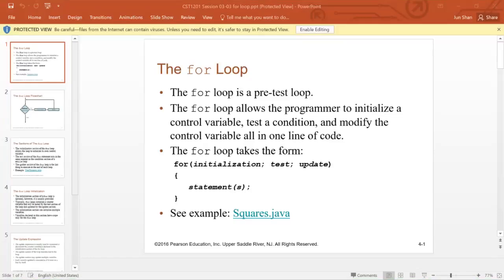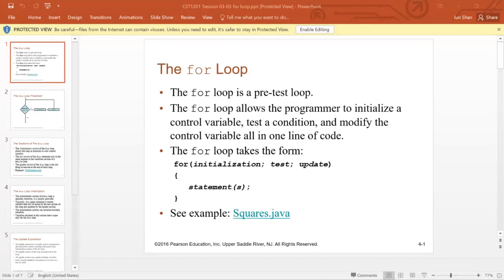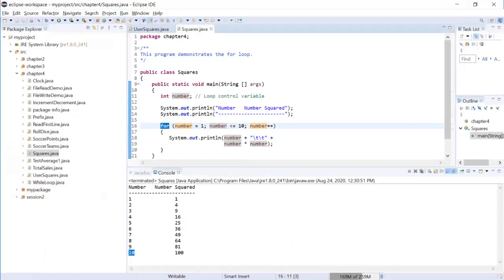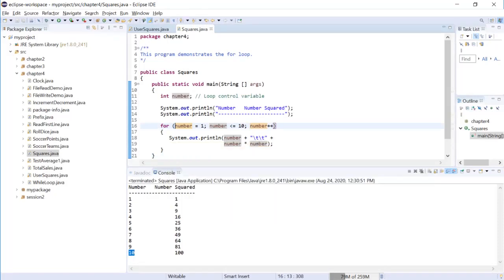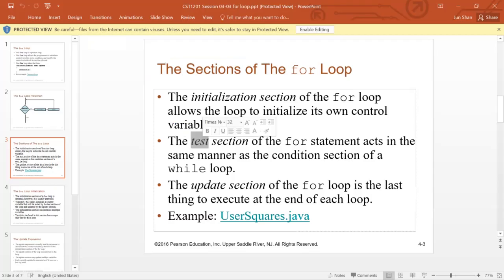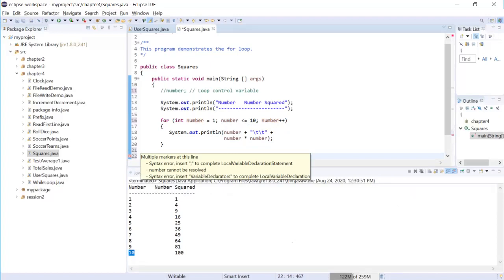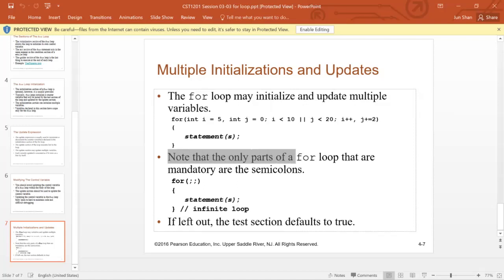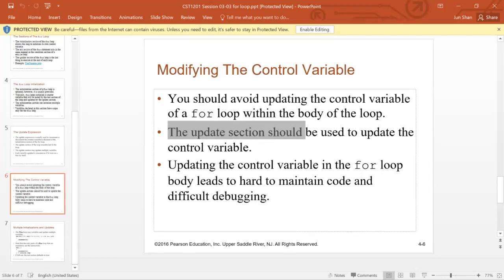CST1201 Session 03 03a for loop